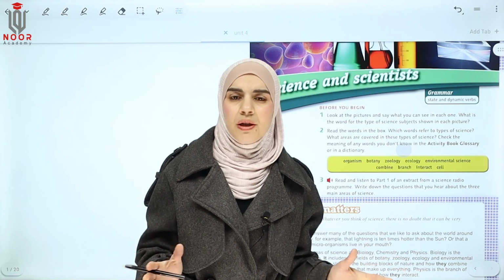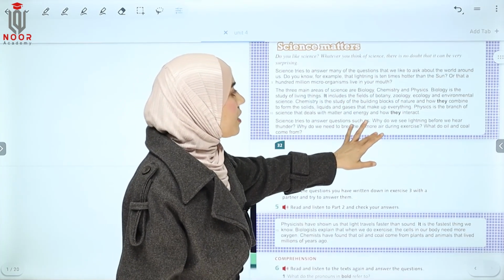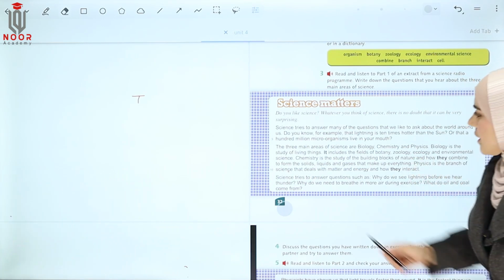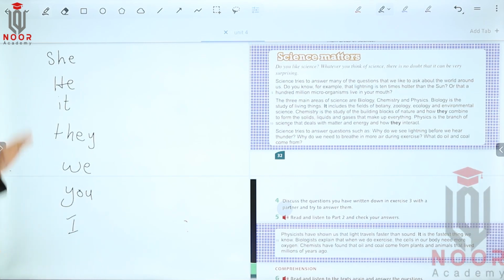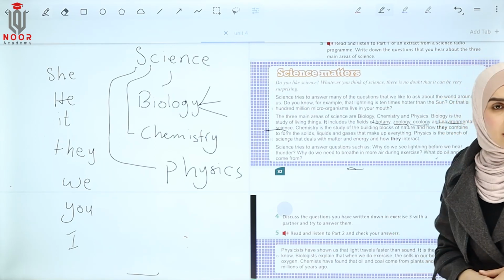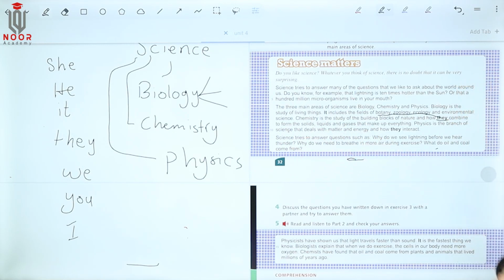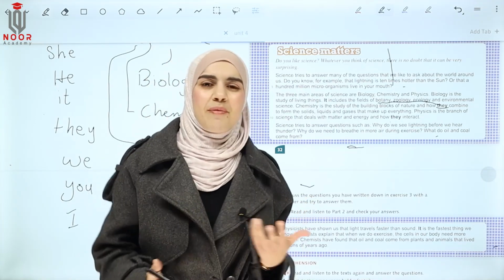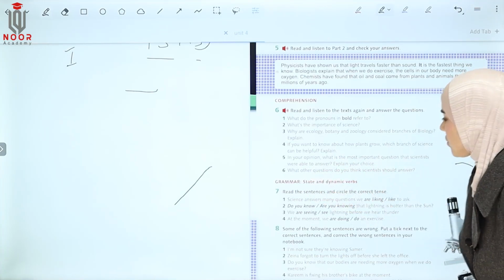العاشر | اللغة الانجليزية | الفصل الدراسي الثاني |reading comprehension مع